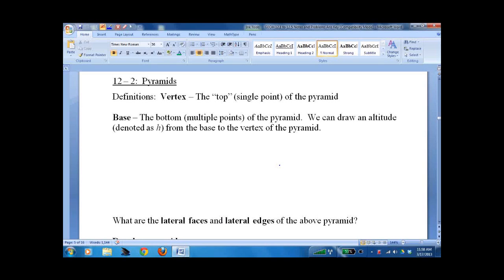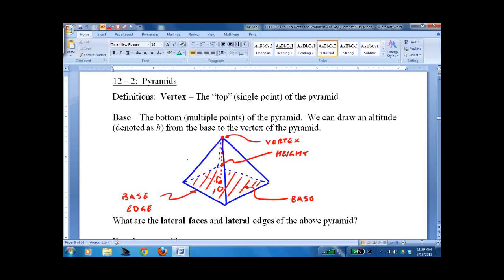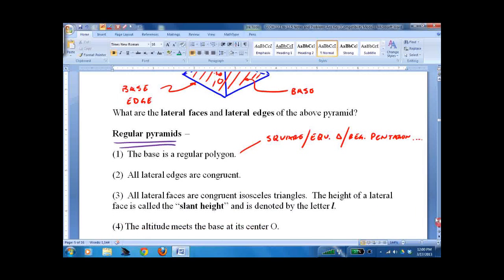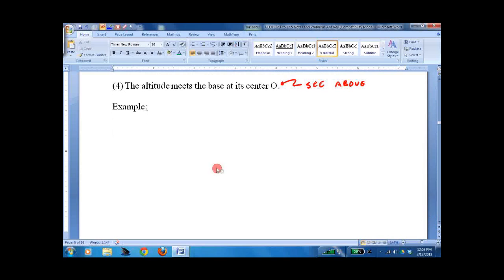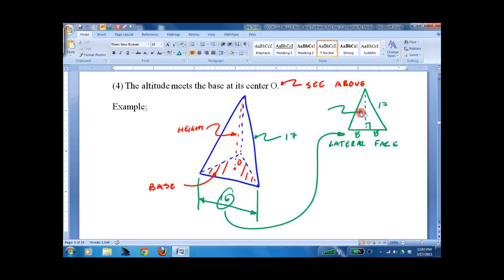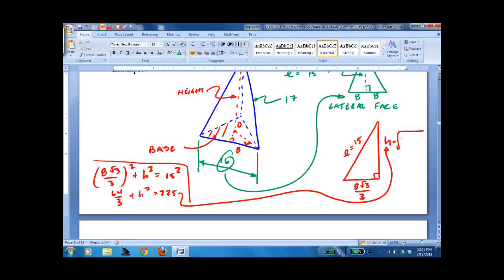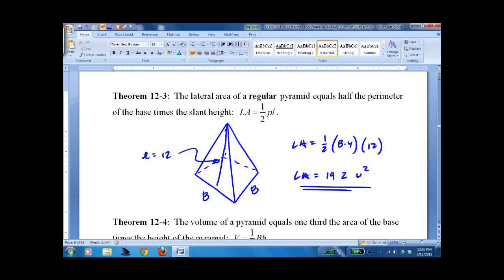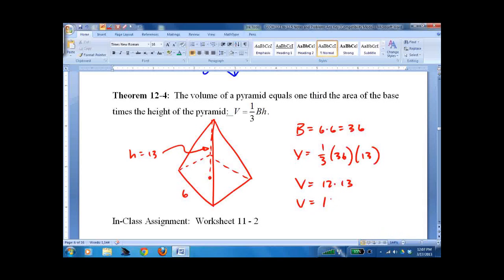HGEO 12.2 Pyramids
Geometry lesson finding area and volume of pyramids